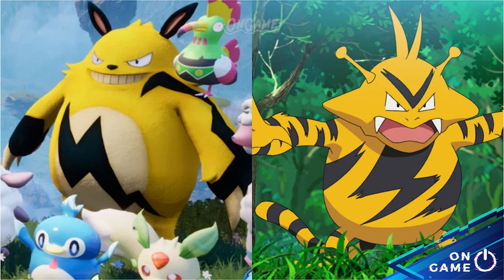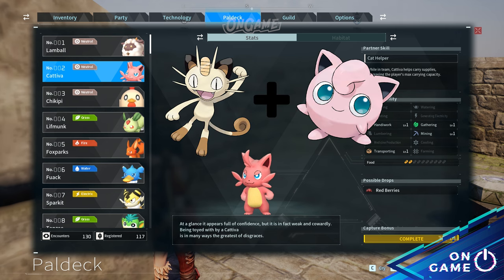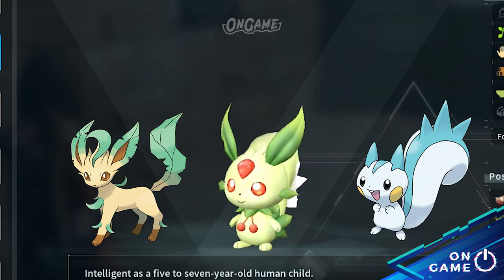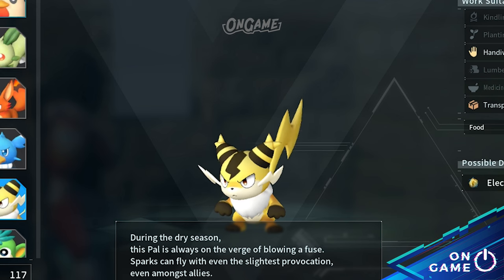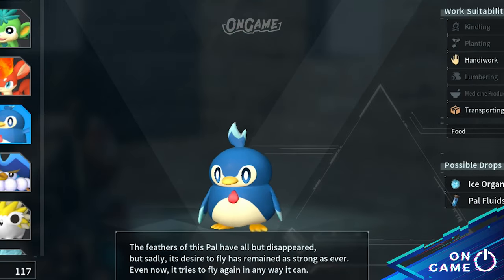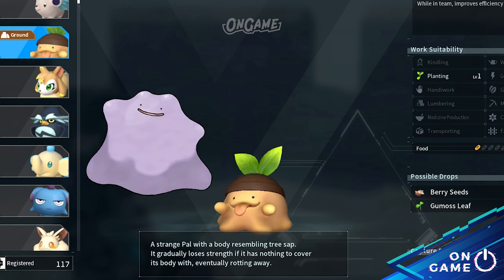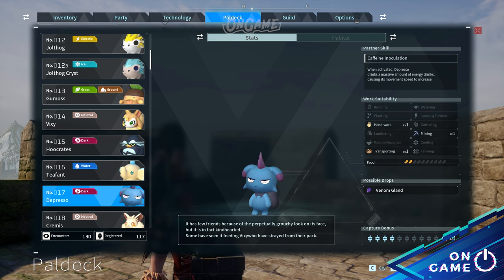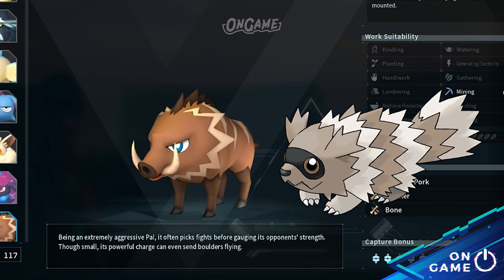All 111 Pals That Look Like Pokemon Part 1 | Palworld